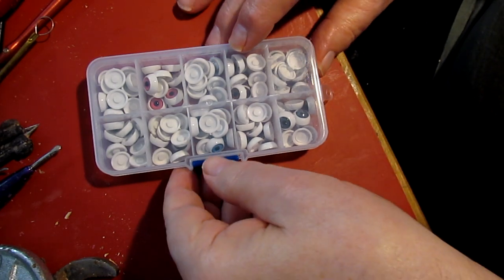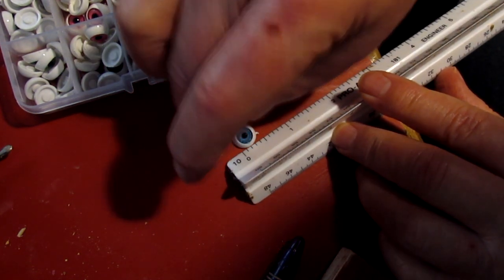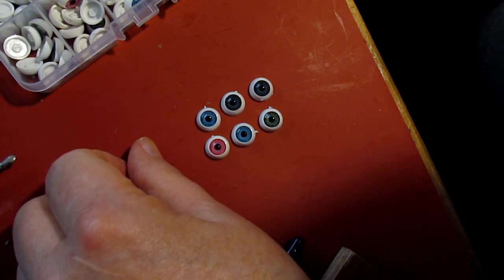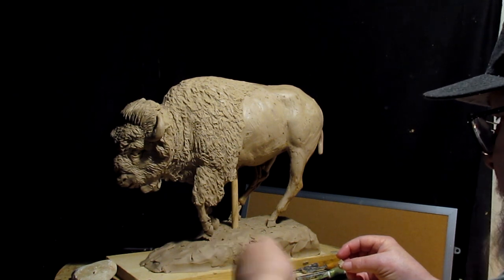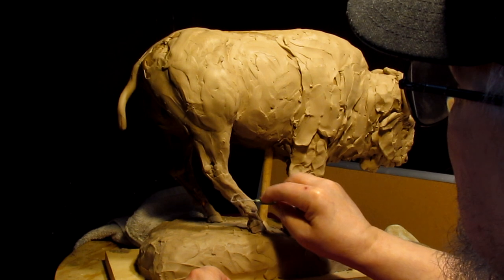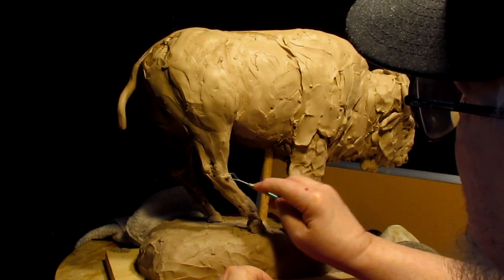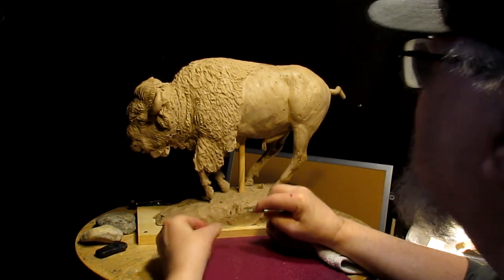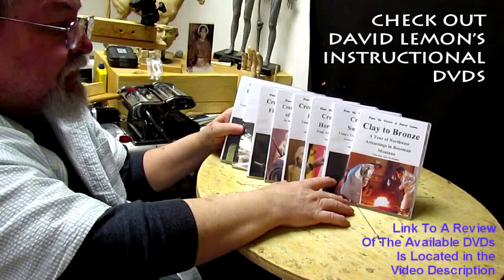Creating A Plains Buffalo Fake Eyes and Buffalo Detailing